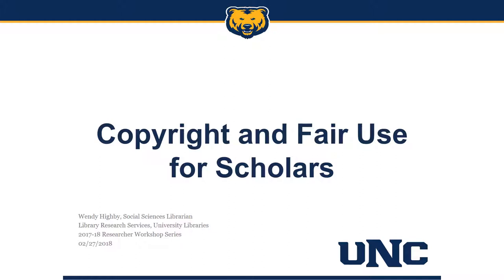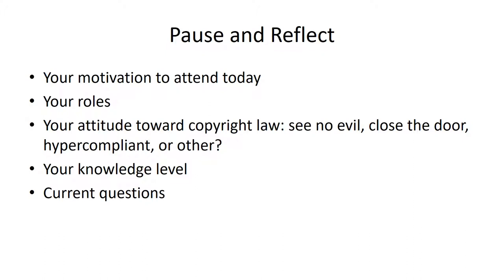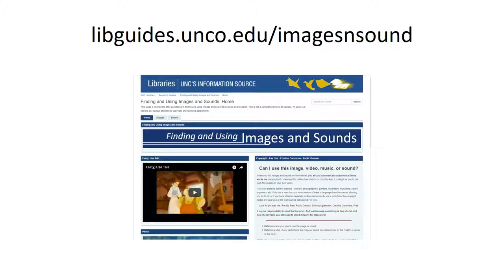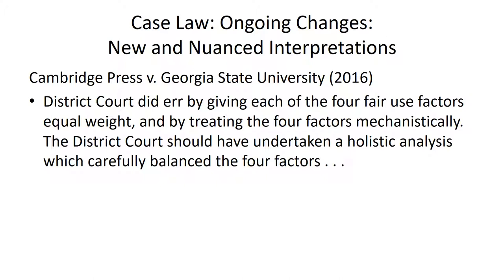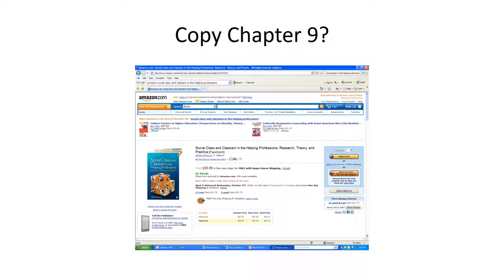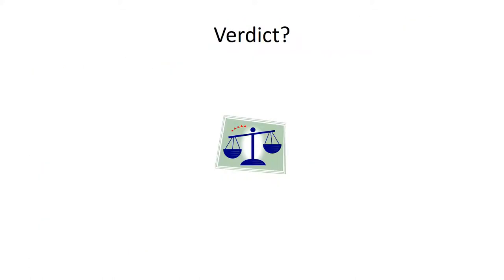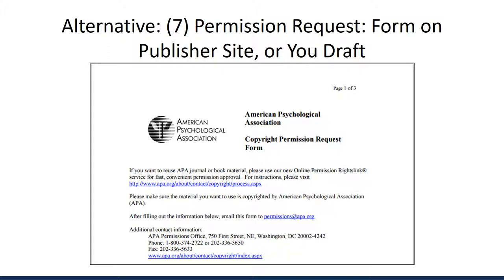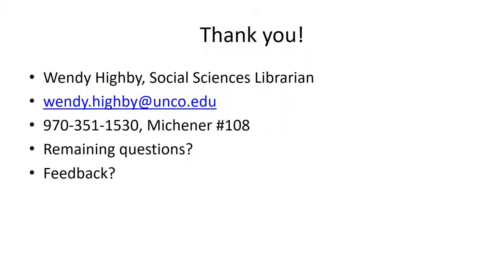COPYRIGHT FOR EDUCATORS